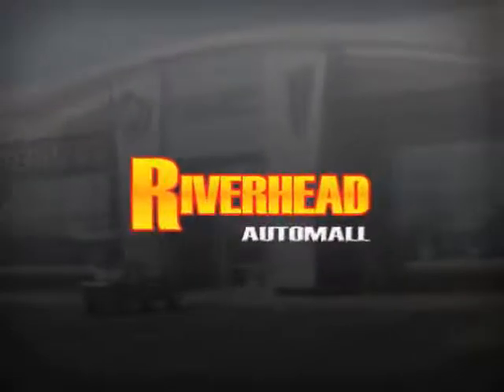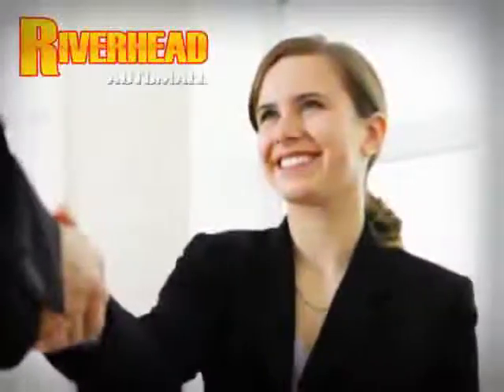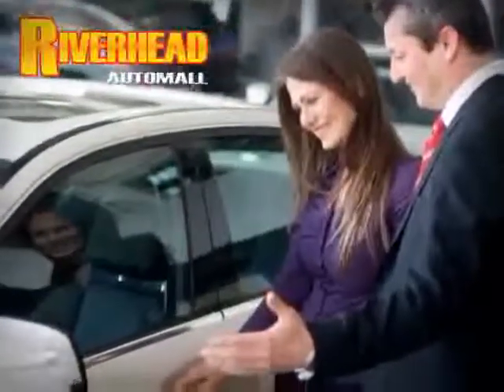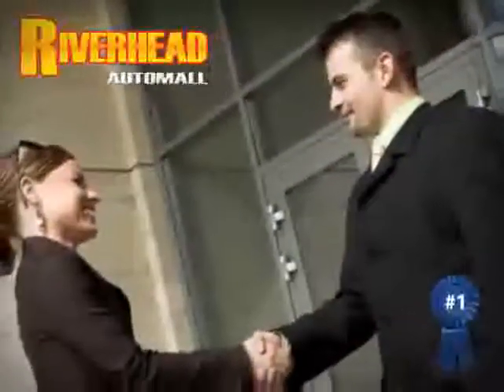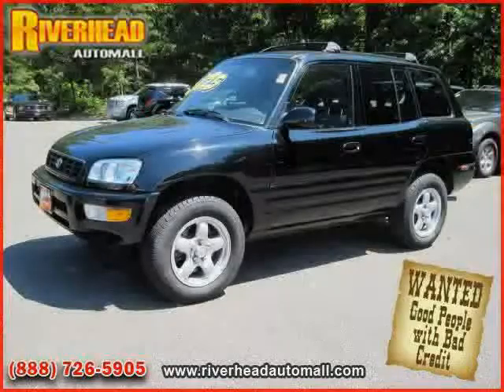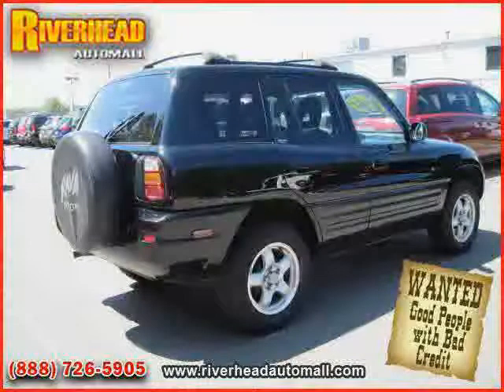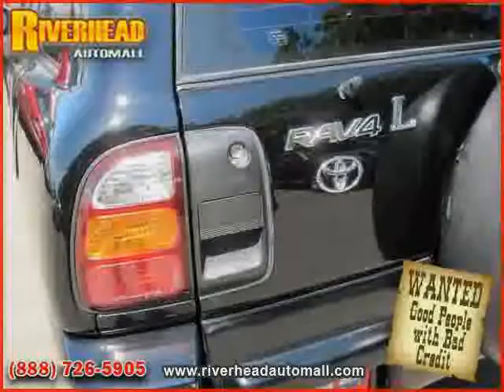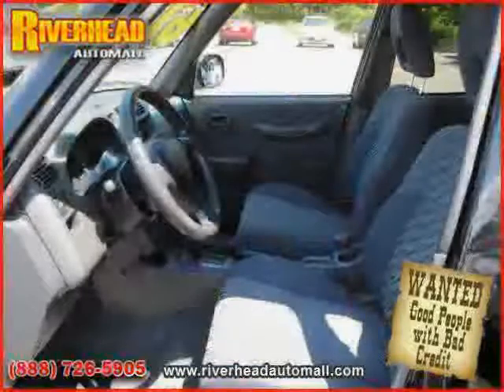1999 Toyota RAV4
1999 Toyota RAV4 at Riverhead Automall